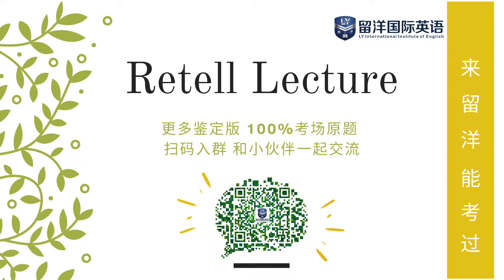#32 A New Musical Instrument - 留洋PTE 真题RL 2019 retell lecture | real test question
悉尼 | 6年专注教PTE
Irina老师、小苗老师：6年全职一线教学
Wechat：liuyangpte （留洋PTE）

【小红书】：
Irina老师：Irina的英语日记（irinapte）
小苗老师：小苗老师教英语（xiaomiaolaoshi）

【B站】：留洋PTE

💻老师定期发布：答题技巧，备考tips，真题带练，考过经验

希望能够帮助你真的留·洋❤️